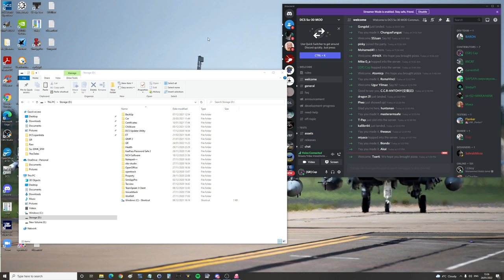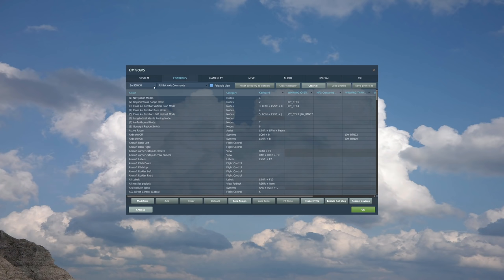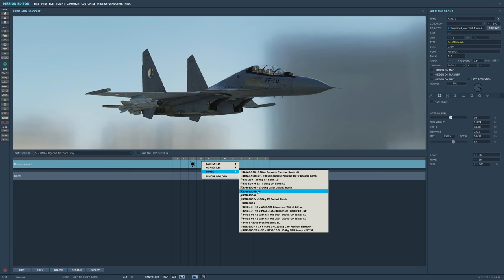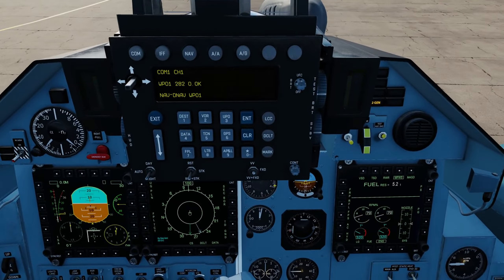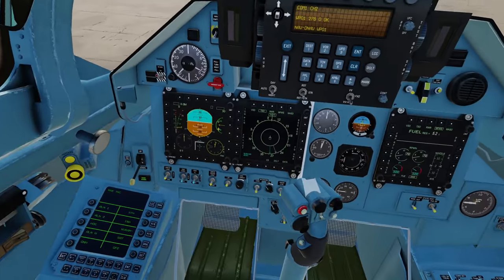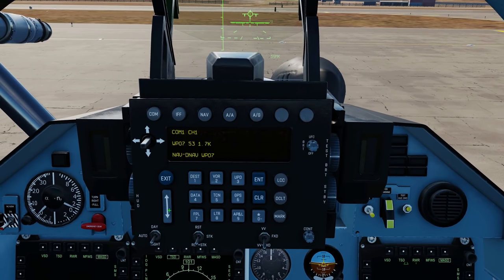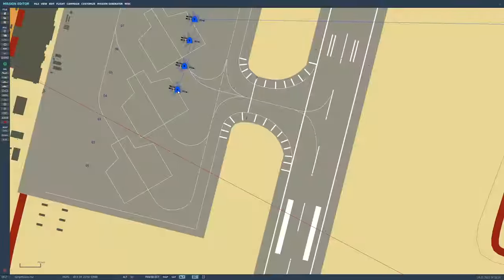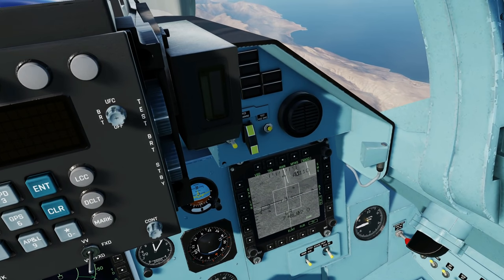*NEW* Su-30MK/SM Mod: Install, Setup, Cold Start, Cockpit, A-A & A-G Guide | DCS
NOTE: This installation procedure is now outdated, please do not follow.
0:00 Install
1:33 Setup
4:53 Controls
7:16 Weapons
15:08 Start Up
18:44 Cockpit
28:36 AA
32:02 AG
38:29 AAR/MC/EFM